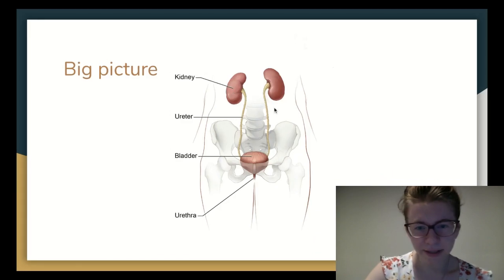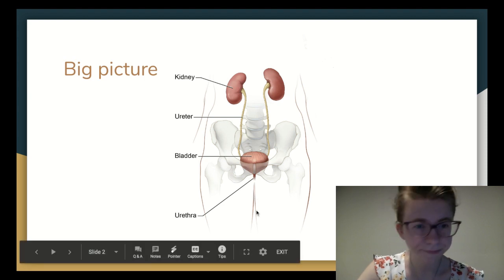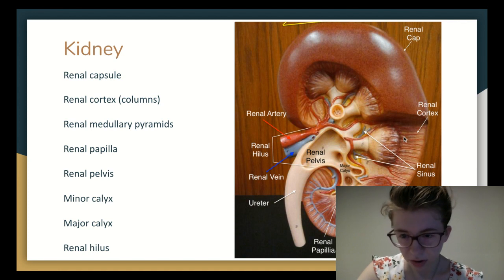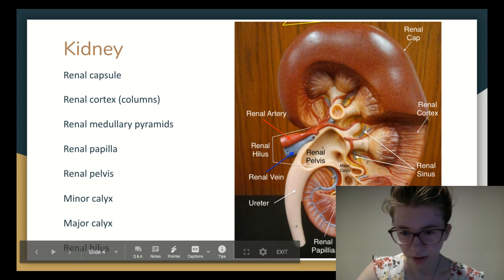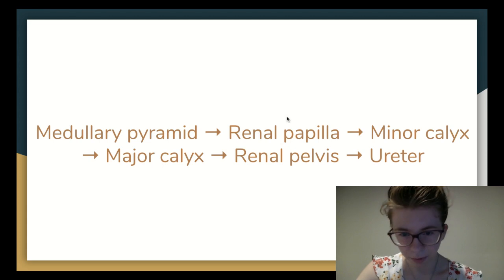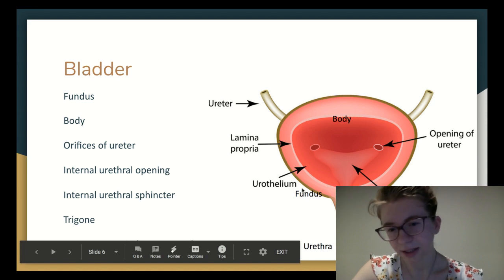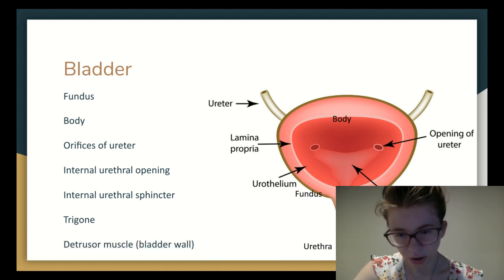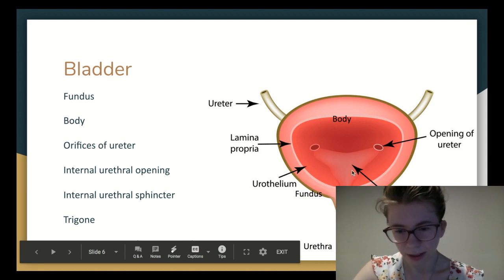Urinary System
Video made for Human Anatomy Virtual Learning at Oakland University.  Discussing human urinary system.